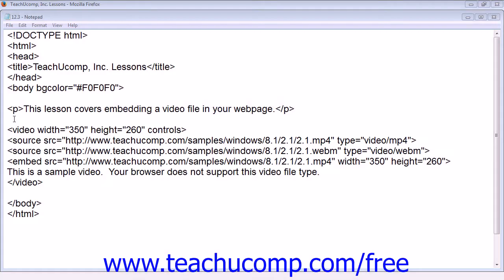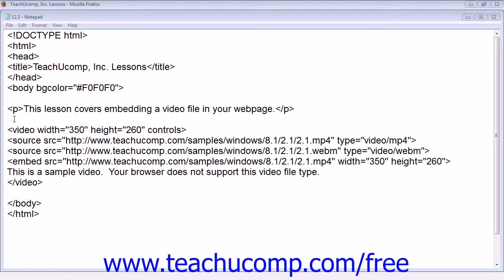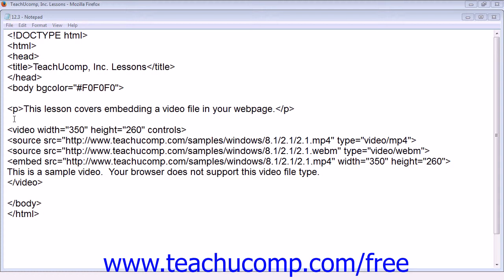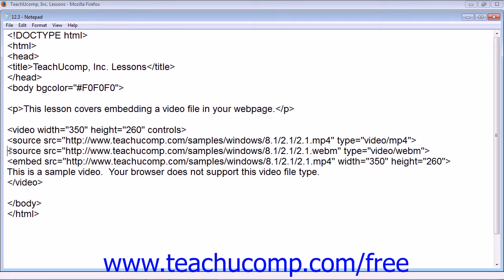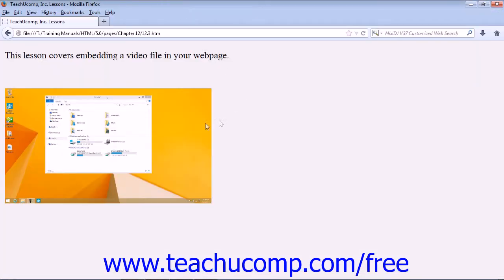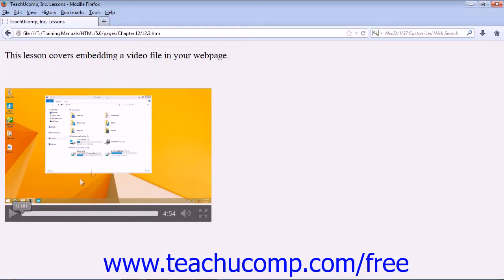HTML5 and CSS3 Tutorial Adding Video Training Lesson 12.3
Learn about Adding Video in HTML5 and CSS3 A clip from Mastering HTML5 and CSS3 Made Easy. the most comprehensive HTM5L tutorial available. Visit us today!